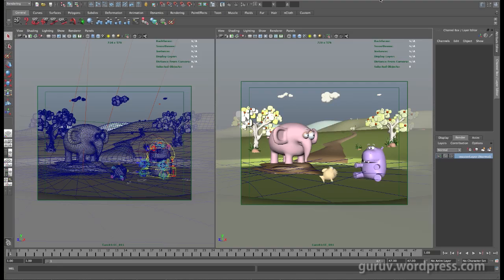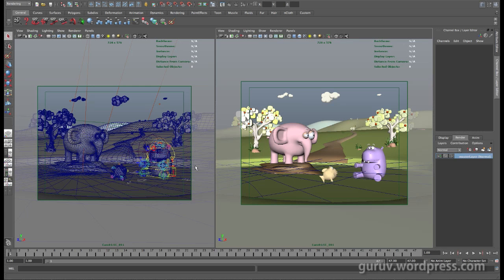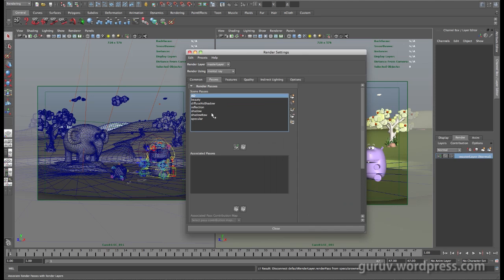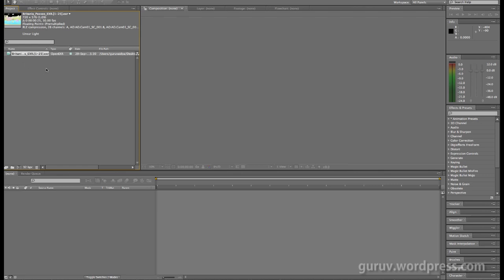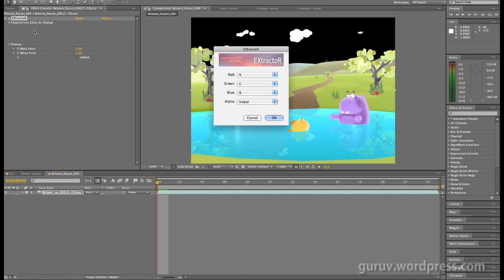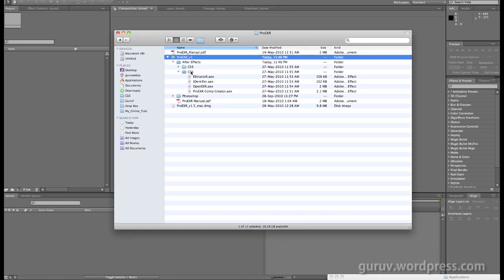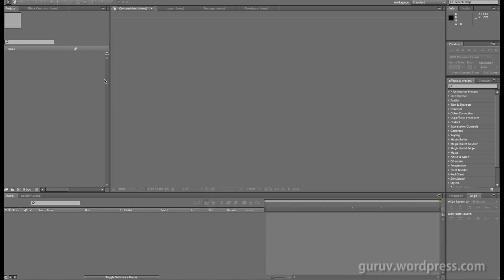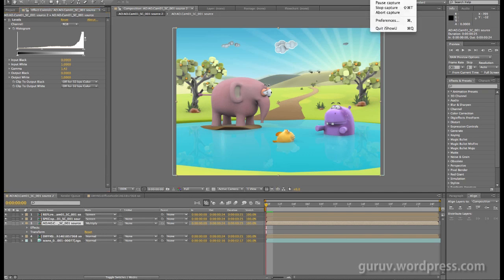OpenEXR Workflow in Maya and After Effects CS5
In this tutorial we will be compositing an Open EXR sequence rendered out of Maya in After Effects CS5.

For information on how to use vector passes for motion blur :-